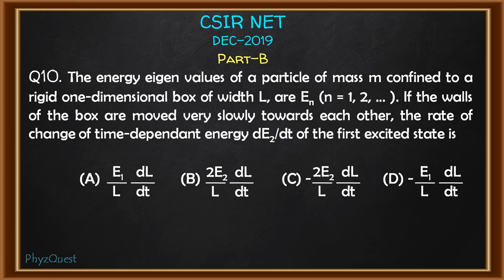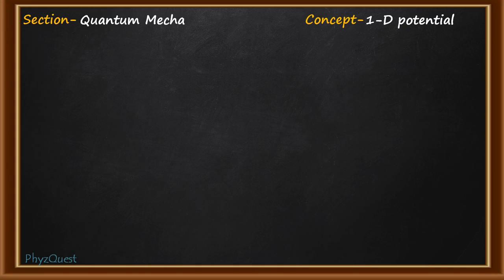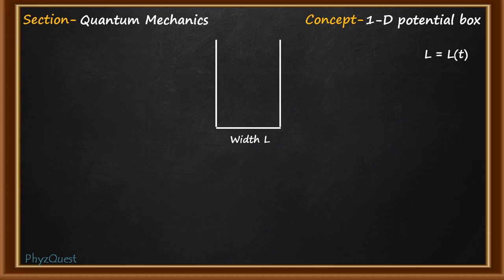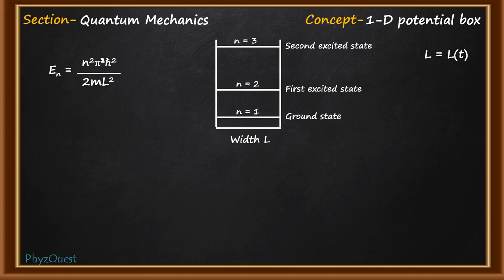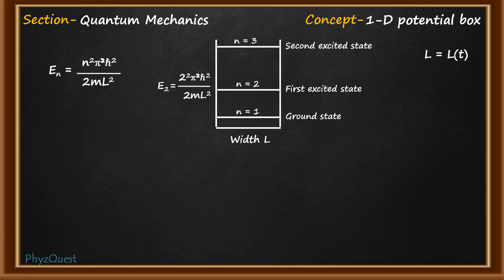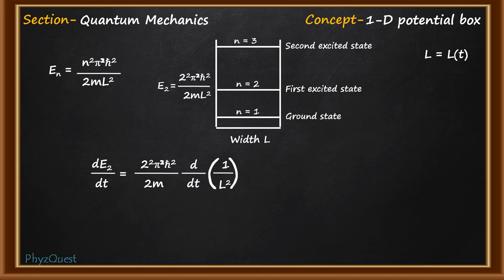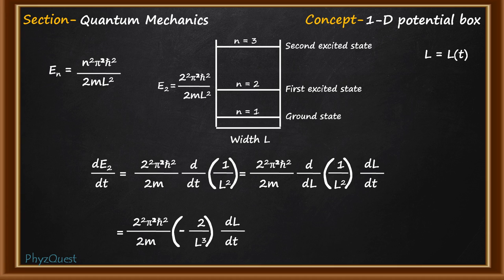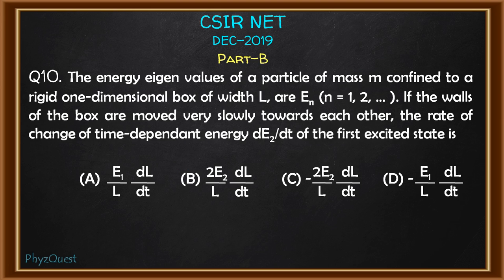CSIR NET DECEMBER 2019 Physics Solution| Part-B| Question-10| Quantum Mechanics| 1D Potential Box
Description

Detail Solution